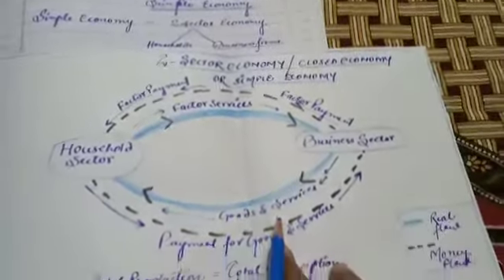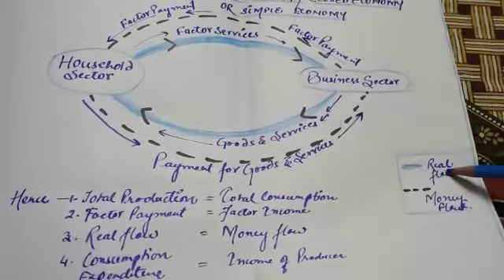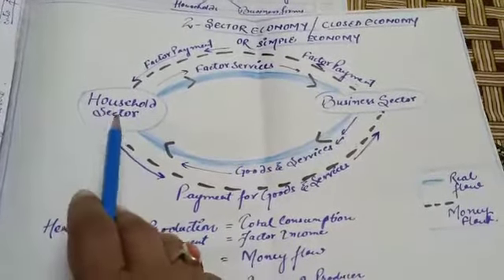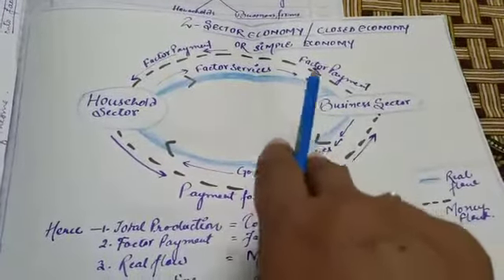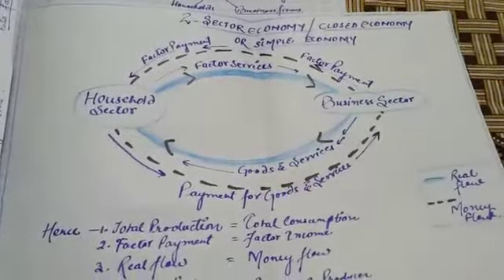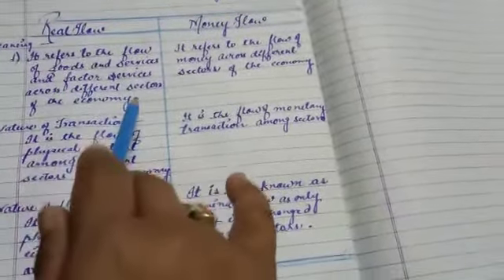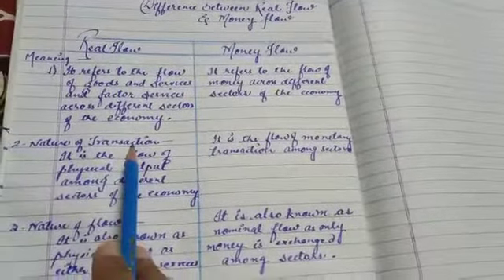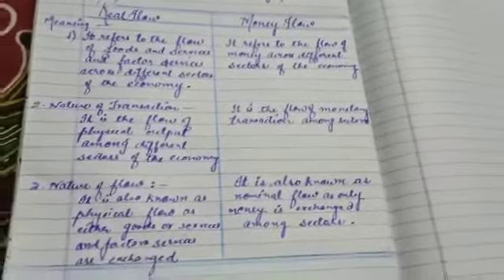CLASS XII ECONOMICS